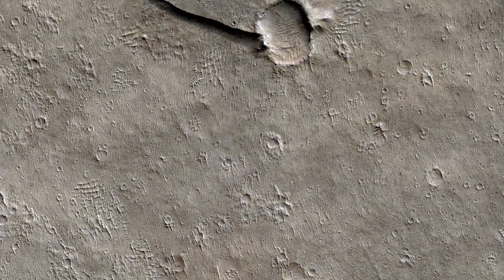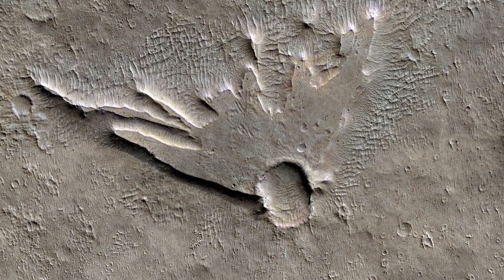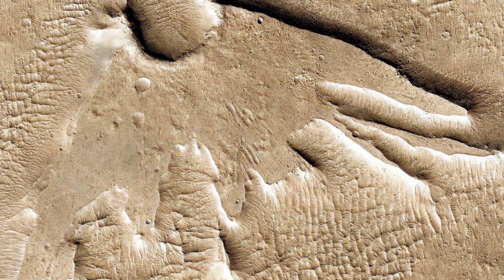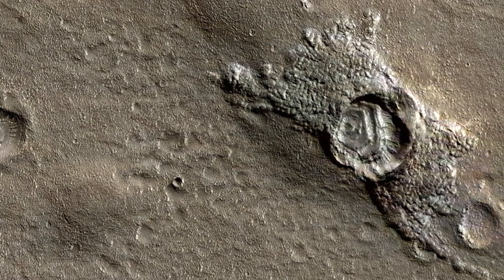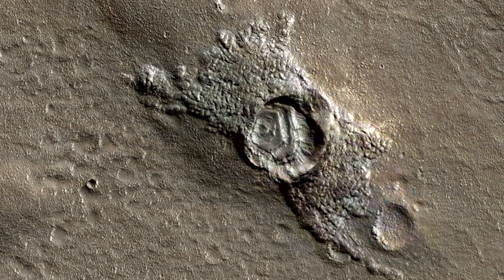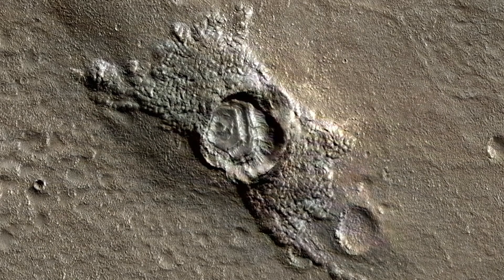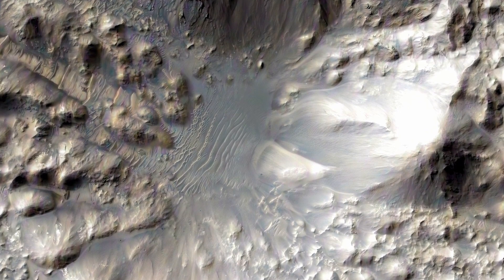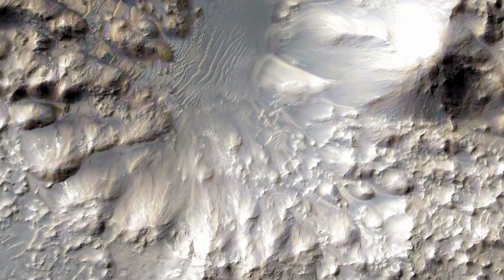Martian Crater that Caught Scientists by Surprise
Craters not always round and in this video we will look at some interestingly shaped craters i found on Mars